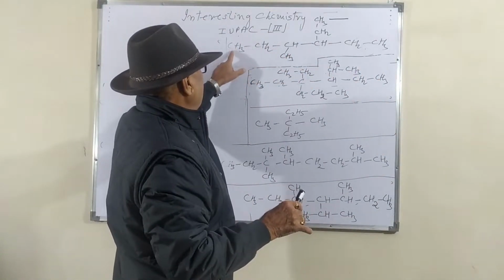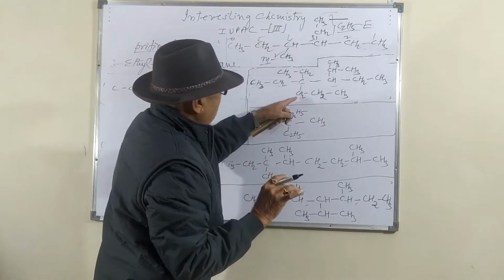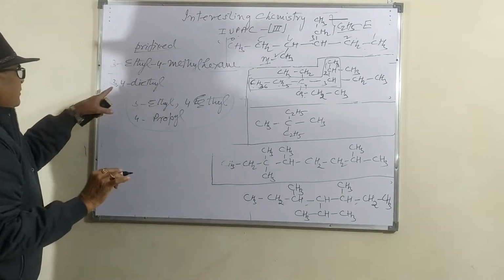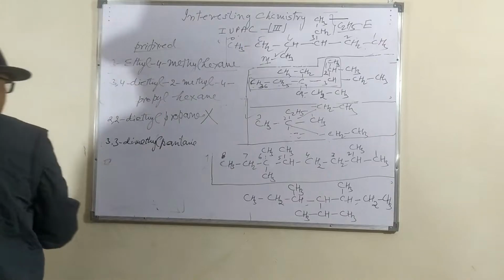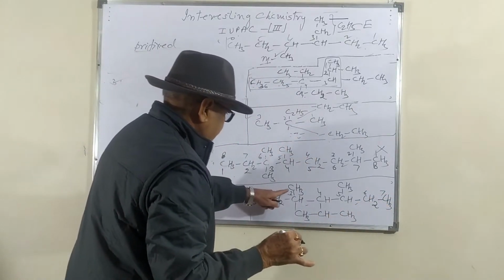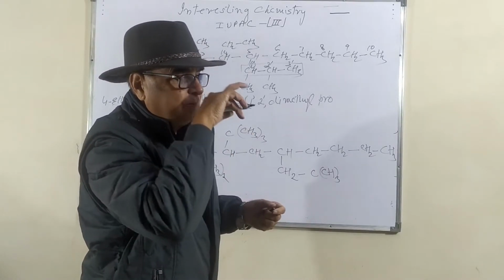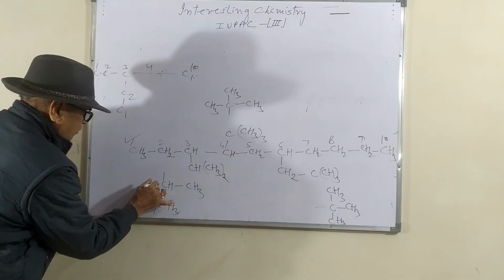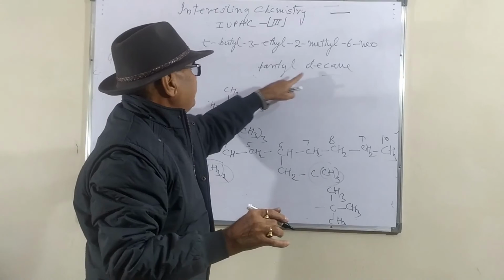Interesting Chemistry - Language - Nomenclature of Alkanes - Practice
Nomenclature of Alkanes - Practice